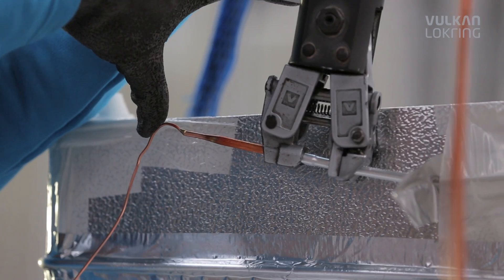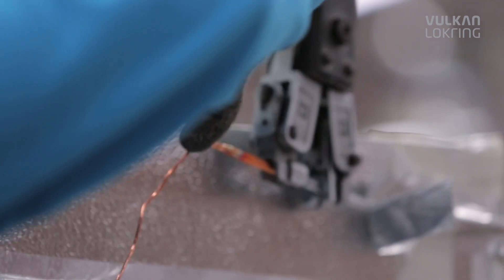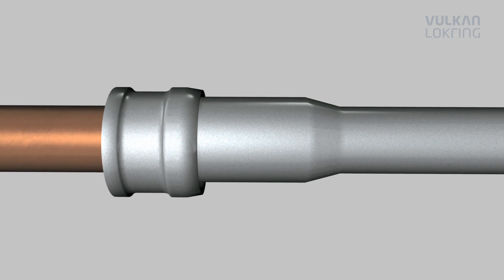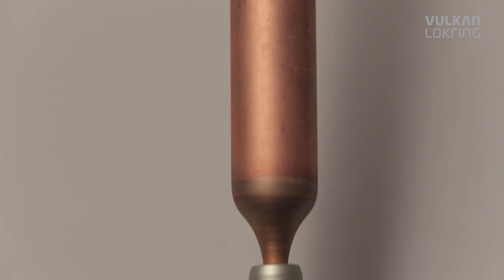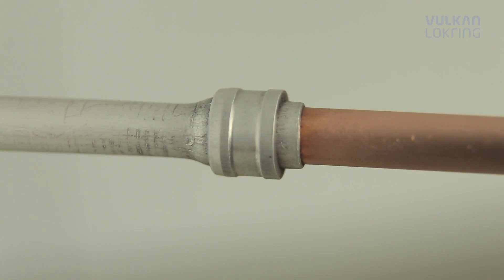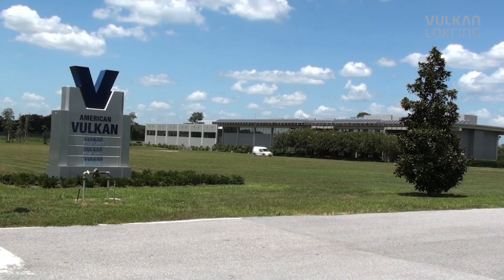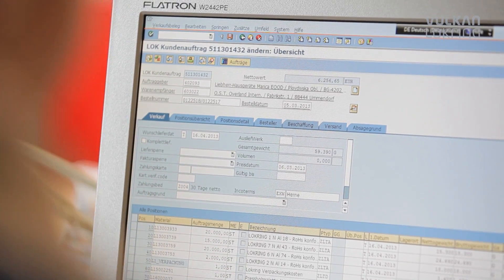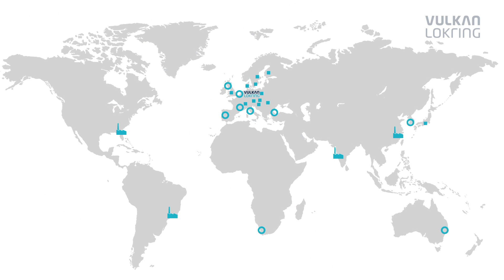LOKRING Single Ring Solder free tube connections for refrigerant lines 1080p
THE BEST CONNECTION
The new product video of VULKAN LOKRING shows in a comprehensive and entertaining manner how LOKRING® solder-free tube connections are used for the industrial volume production of refrigerators, freezers and AC systems and why they are clearly superior to conventional soldered connections.